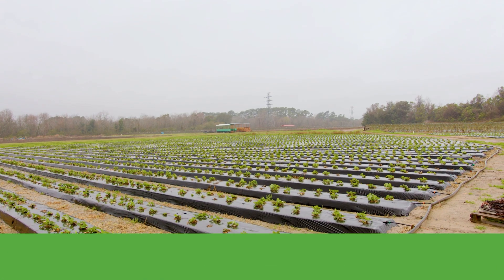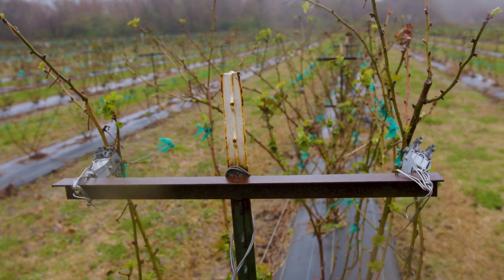Rebuild The World with Agriculture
Meet Tyler Froberg, one of Hannah’s STEAM Heroes and fourth-generation fruit and vegetable farmer. In this episode, Tyler shares his STEAM journey and challenges students to help automate strawberry picking, which is currently done only by hand.

0:00 - Intro
0:18 - Meet Tyler Froberg
4:02 - Stop here for the recommended lesson (optional)
4:09 - Tyler’s Challenge